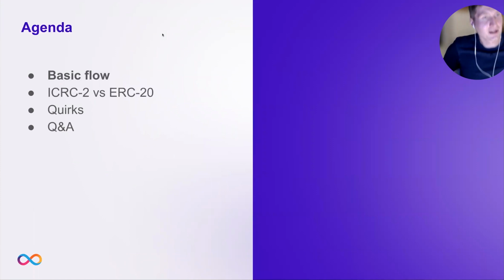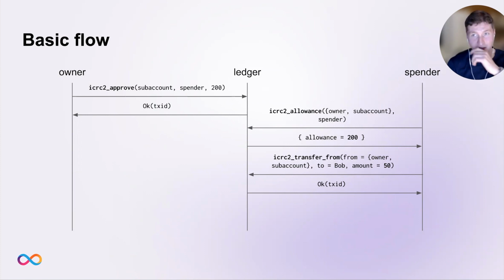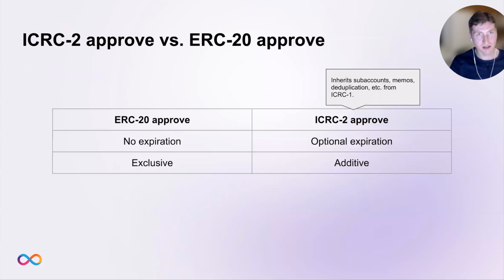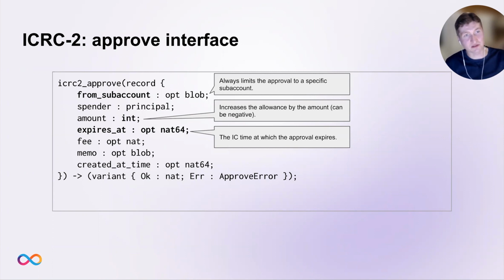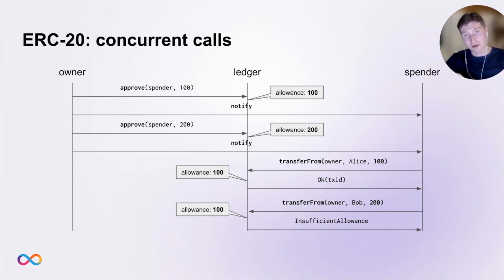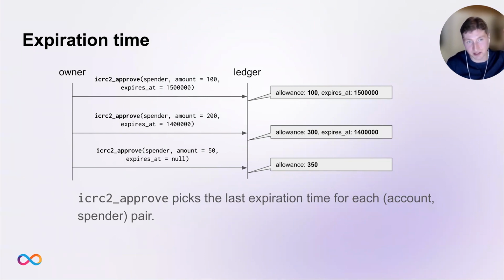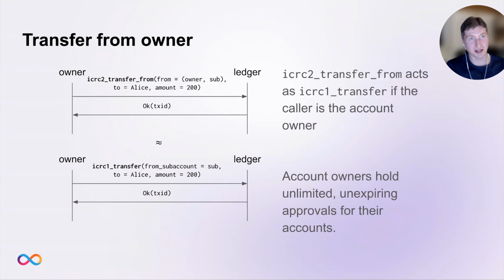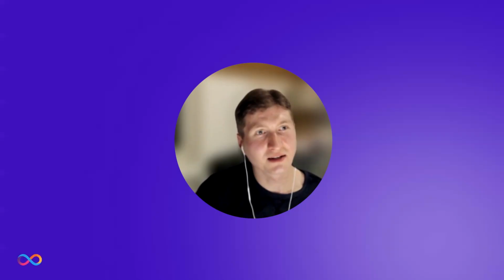Community Conversation: ICRC-2 – Enhanced Token Standard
The Ledger and Tokenization technical working group has worked on an extension to the IC's token standard that brings the "approve" and "transfer from" functionality of Ethereum's ERC-20 token standard to the IC's token standard. The working group has reached a stable draft now and wants to present it to the wider community, with the goals of presenting the results to and soliciting feedback from the wider community before finalizing the extension. This talk explains the current stable draft of the ICRC-2 extension and motivates important design choices.

Speaker:
Roman Kashitsyn, Staff Software Engineer at DFINITY

00:00 Introduction
01:45 Basic Flow
06:01 Why ICRC-2
08:53 ICRC-2 vs. ERC-20
19:50 Quirks
23:52 Q&A